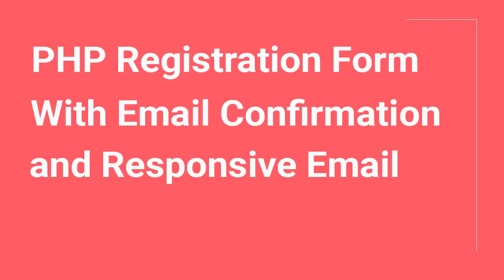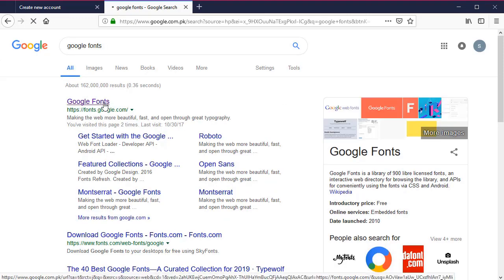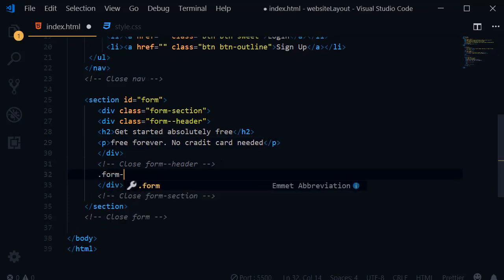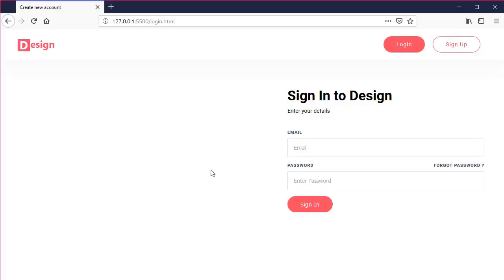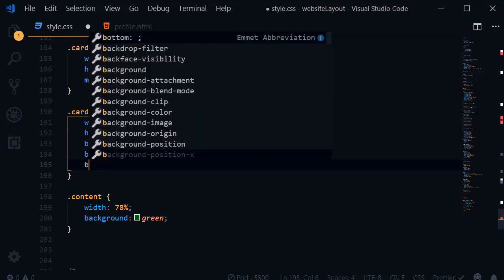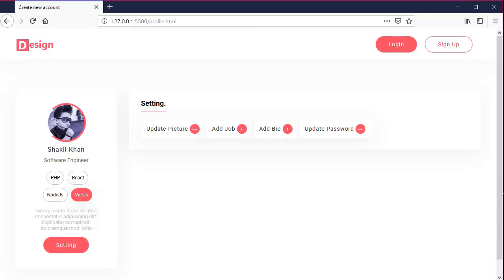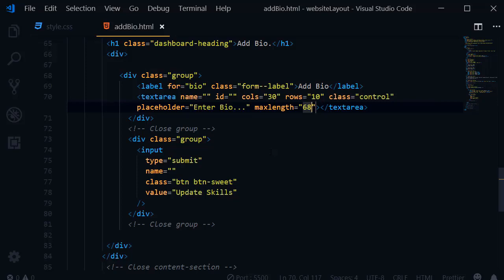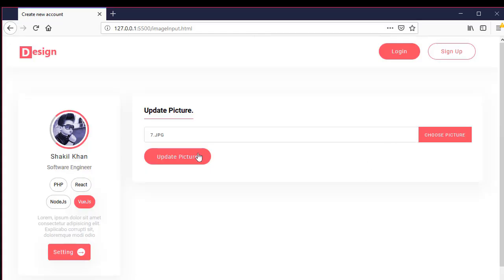PHP Registration Form, Email Confirmation & Responsive Email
PHP Registration Form With Email Confirmation and responsive email template, In this course we are going to create a PHP registration and login form with email confirmation. throughout the course, we learn everything from scratch, In this first section of this course we will create UI(user interface), in the second section we will learn the basics of object-oriented programming, in the third section we will learn the basics of PDO(PHP Data Object), In the fourth section we will create PHP libraries and finally we will build our course final project.
*** Course Discount Link Price $9.99 ***